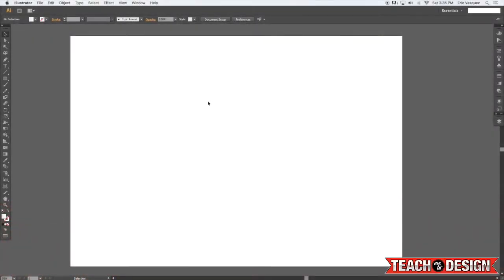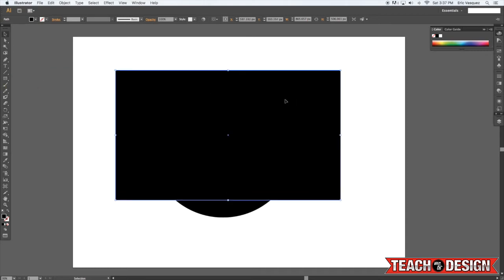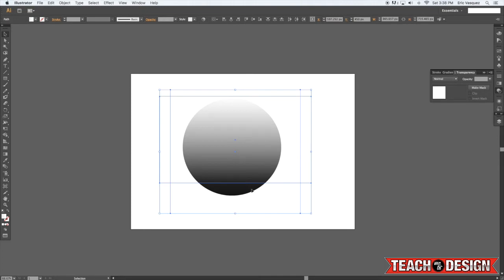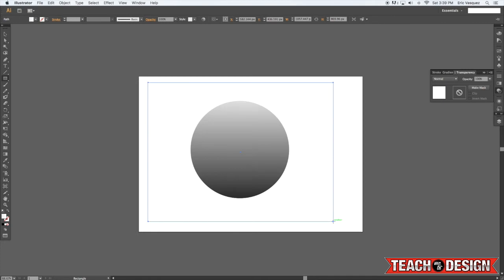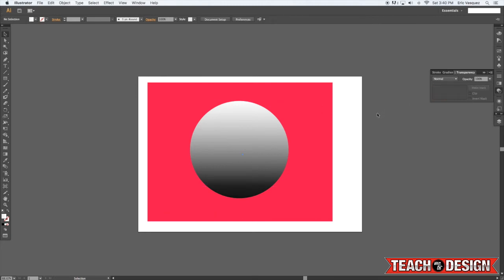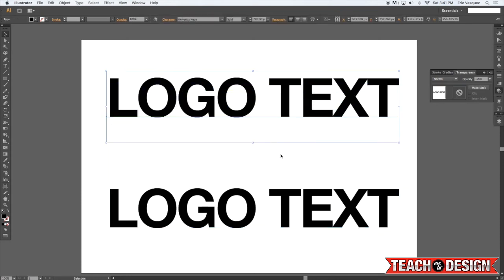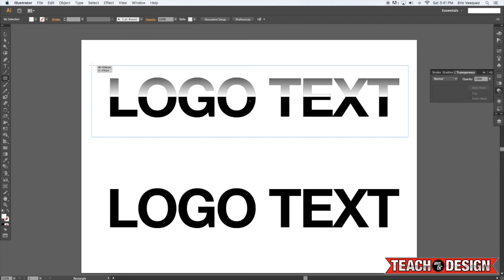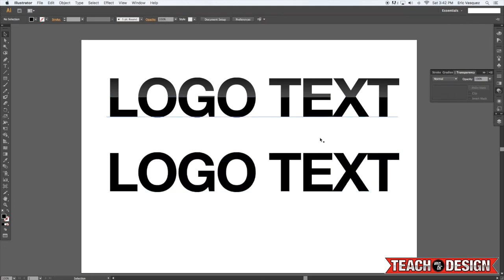How to Use Opacity Masks in Illustrator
*Day 20 of our 30 Tips in 30 Days* How to Use Opacity Masks in Illustrator

For most Photoshop users, Layer Masks are essential. Understanding how they work in order to hide and reveal certain parts of an image are one of the ways that you can build up very complex designs. In Illustrator, however, the Opacity Mask is basically the equivalent of the Layer Mask. You can use an Opacity Mask in a variety of different ways, and in this video I will show you how they work along with a few examples of how you can use them to help you design better.